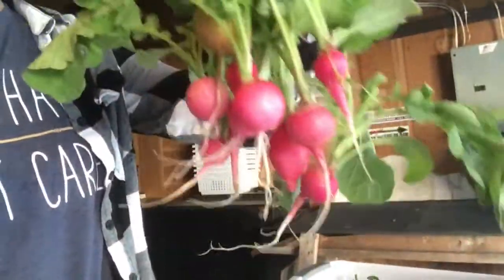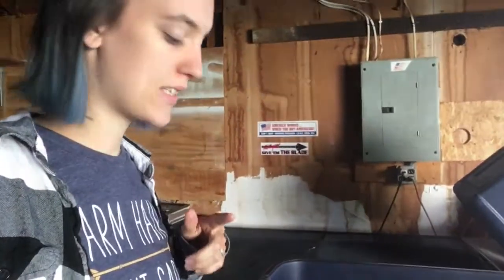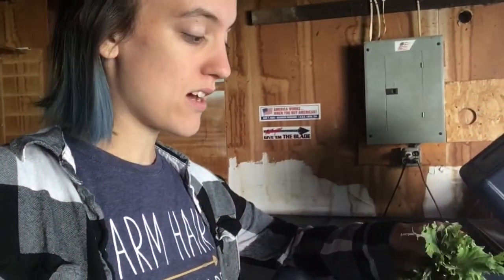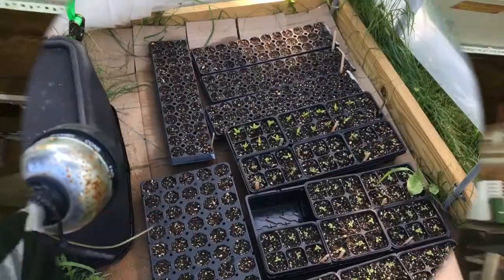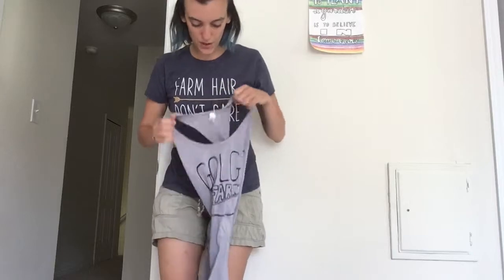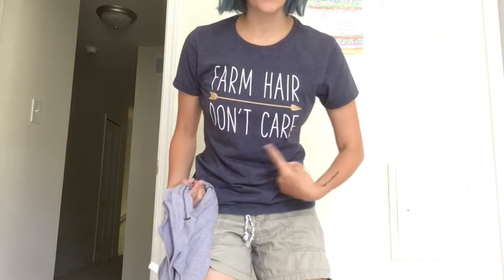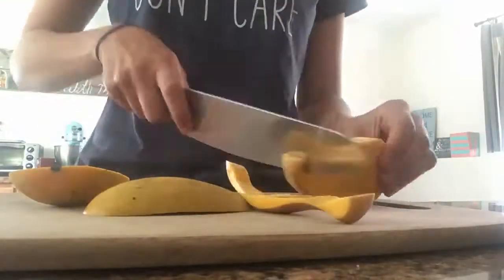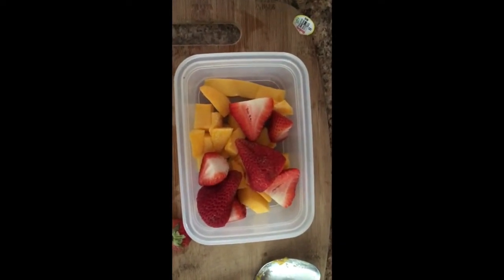A Day in My Life: Urban farmer Market Day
Farmer's market day is crazy and different every week. Here is an inside look at what market day looks like for one urban farmer!

I am an urban farmer in southeast Michigan